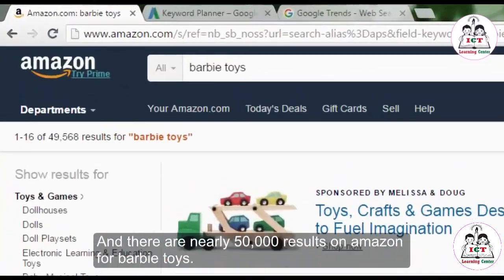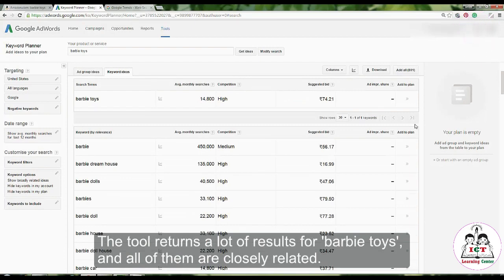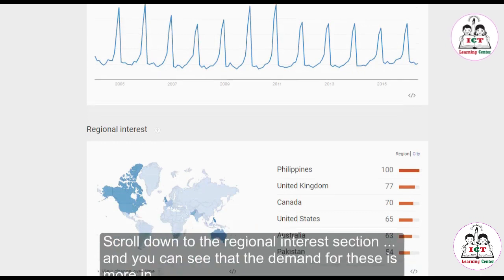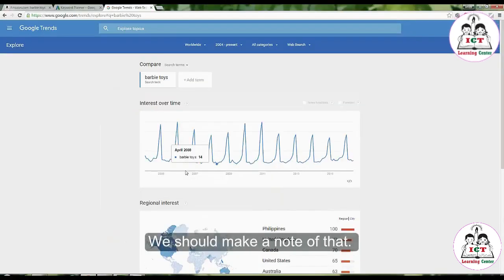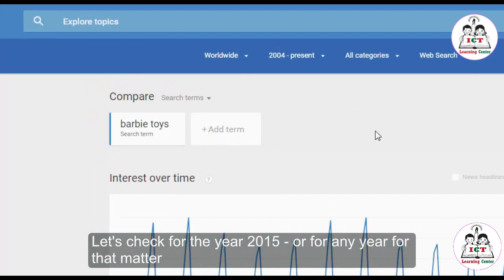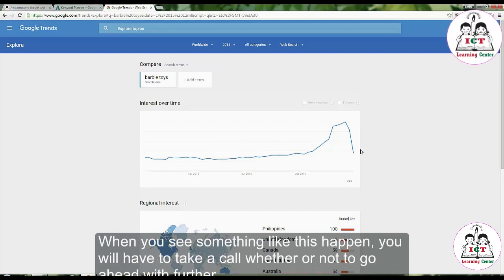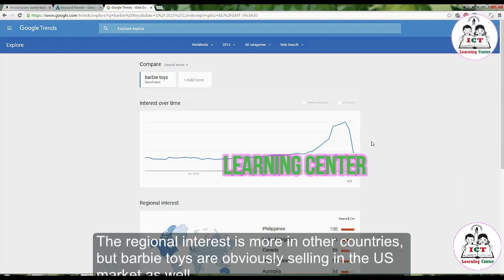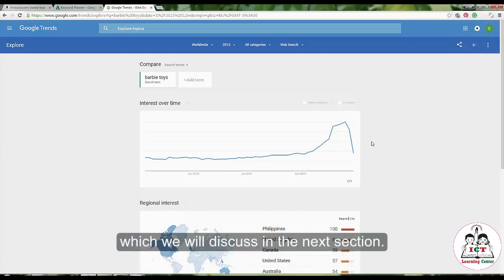PART 019 Niche research worked example 4 Barbie toys Amazon Affiliate Marketing Step by Step 2024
Welcome to Learning Center!
In today’s video, we're diving into Use this site to generate 100s of Niche ideas in less than 5 minutes. for Amazon Affiliate sites.to Amazon affiliate marketing. Niche Research.. Whether you’re a beginner just getting started or an experienced marketer looking to refine your skills, this comprehensive guide will provide valuable insights and actionable tips to boost your affiliate earnings.

In this video, you will learn:

How to sign up for the Amazon Affiliate Program.
Tips for selecting profitable niches and products.
Strategies for creating engaging content that converts.
How to optimize your links for maximum earnings.

Usefull Video:

Amazon Affiliate Marketing Full Course (In English) Step by Step 2024 Beginer To Advanced

Third-Party Content:
“Learning Center” may include links to third-party websites, services, or resources. “Learning Center” is not responsible for the content or availability of these external sites, and inclusion of any third-party content or links does not imply endorsement by “Learning Center”.